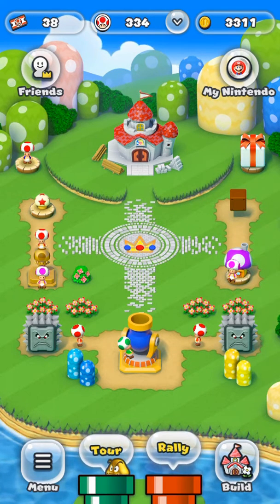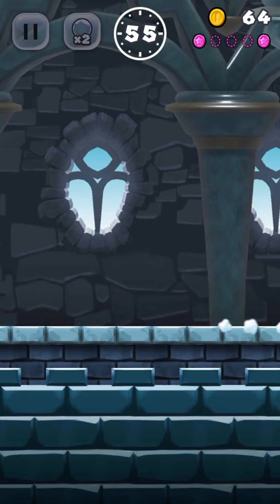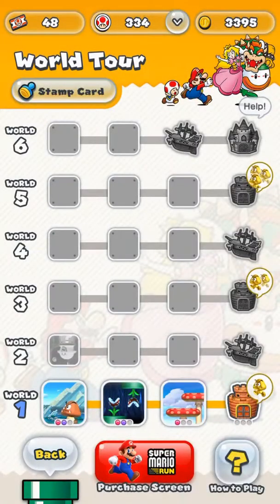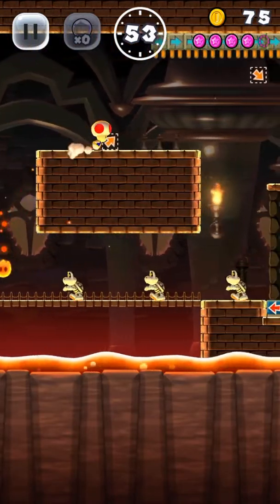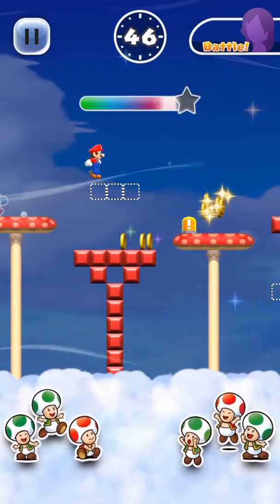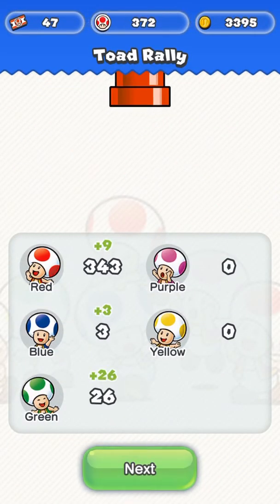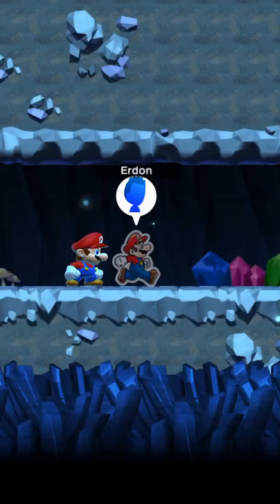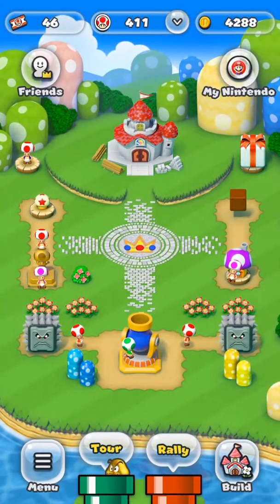Toad the runner! | Super Mario Run #3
A new character comes in and battles on bowser and players! Will he survived?